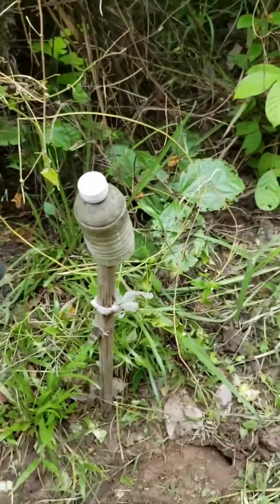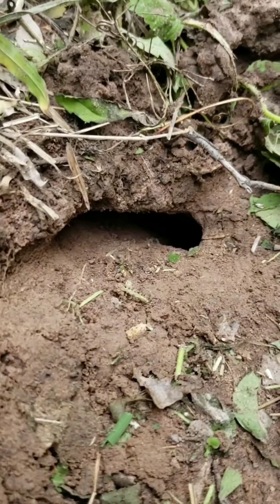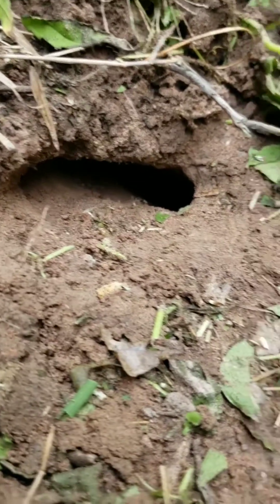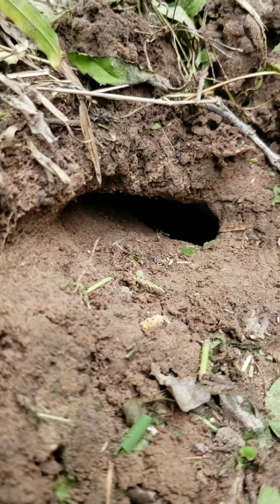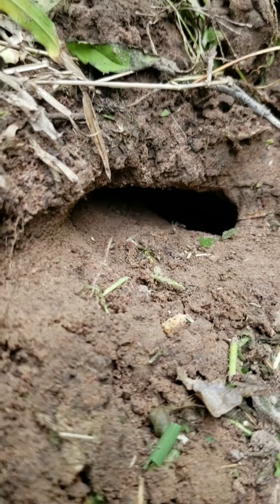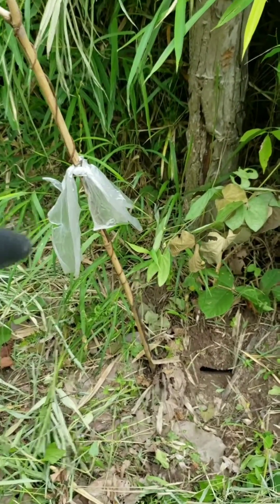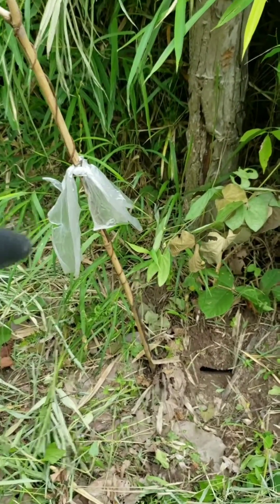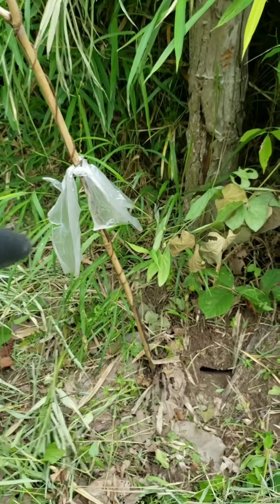Scorpion Nests in Thailand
Investigating and Surveying Giant Asian Forest Scorpion Nesting Sanctuary in North Eastern Thailand